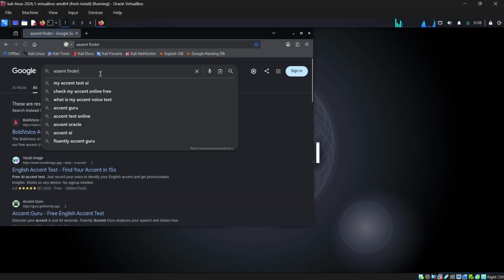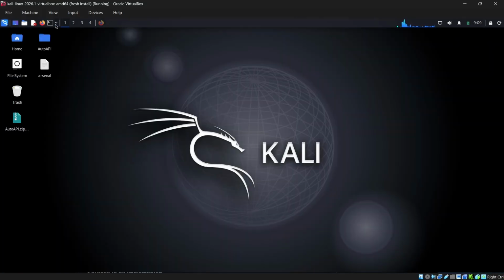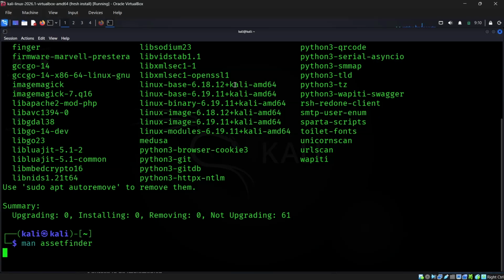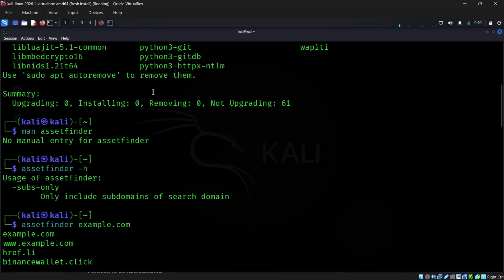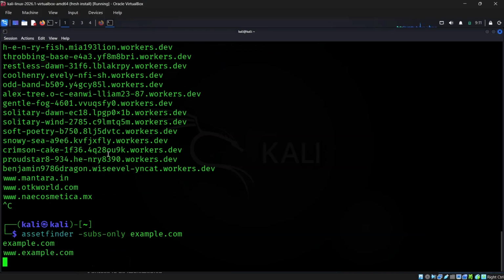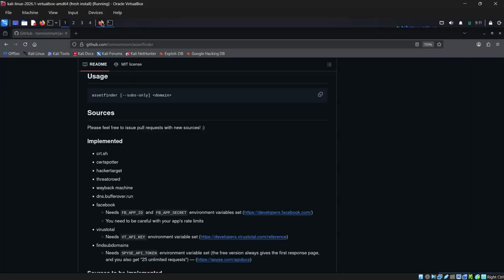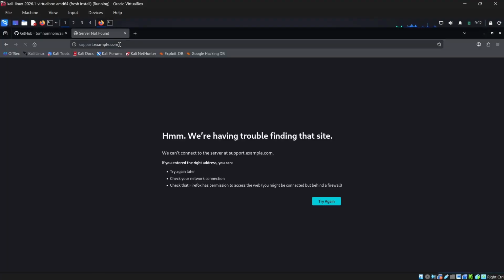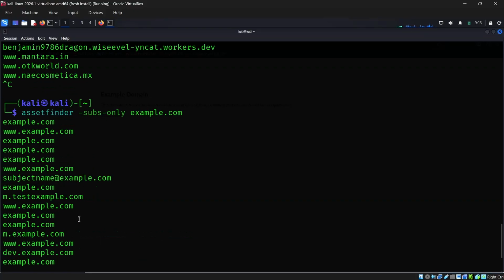Assetfinder Tutorial for Beginners | Find Hidden Subdomains Like a Pro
In this video, you'll learn how to use Assetfinder, one of the fastest passive reconnaissance tools for discovering subdomains during penetration testing and bug bounty hunting.